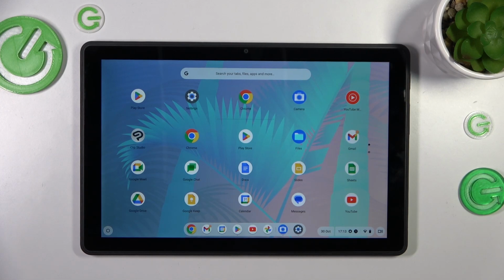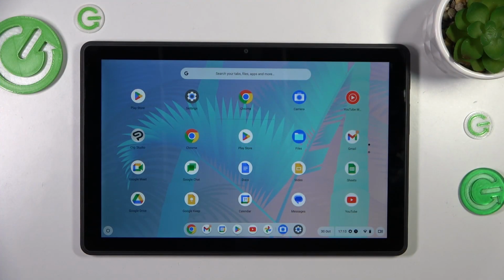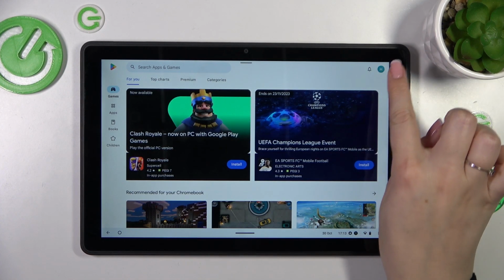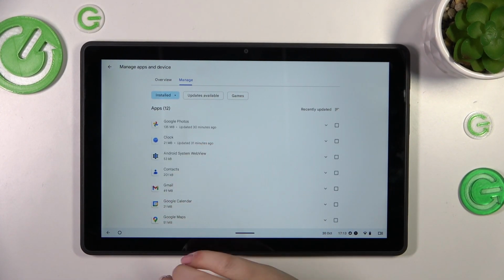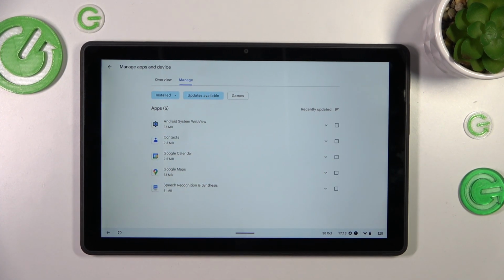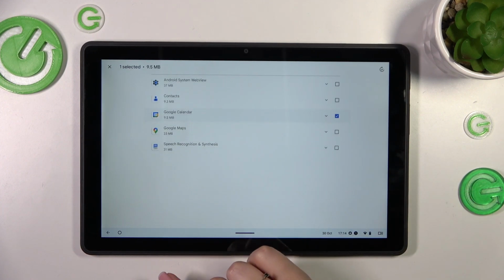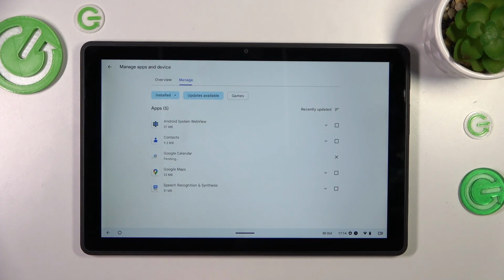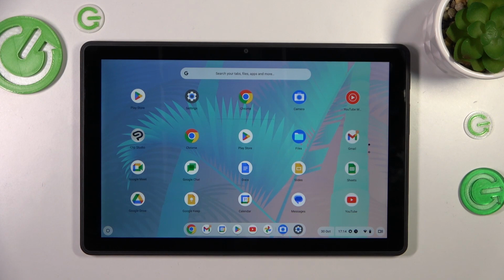How to Update Apps on LENOVO 10e Chromebook?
Find out more:
This tutorial is your step-by-step guide on how to update apps on your LENOVO 10e Chromebook. Keeping your apps up to date is essential for enhancing performance, security, and access to new features. Learn how to check for app updates and install them on your Chromebook to ensure the best app experience.

Why update apps on your LENOVO 10e Chromebook?
Impact of app updates on performance, security, and experience?
When is updating apps most important?
Steps to update apps and where to find settings?
Enabling automatic app updates and customization options?